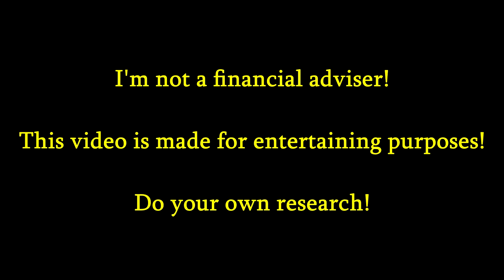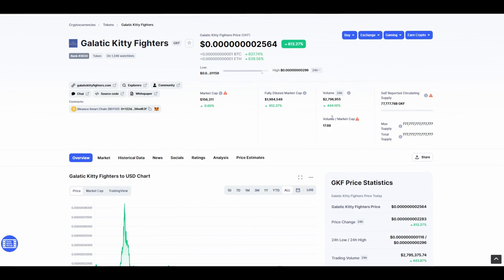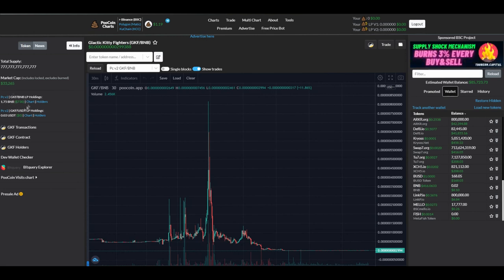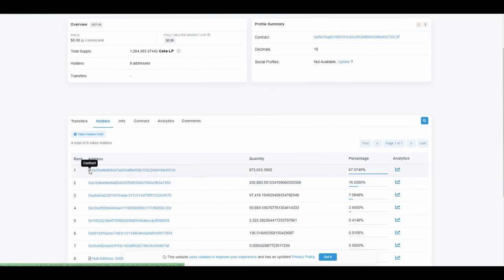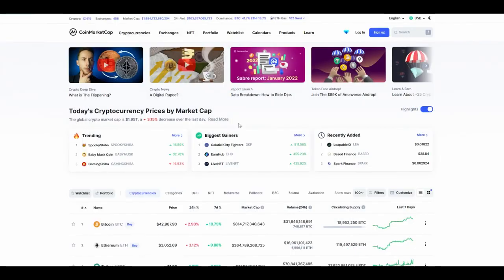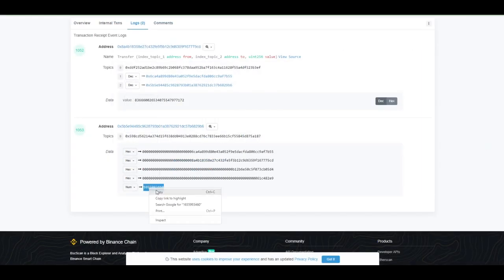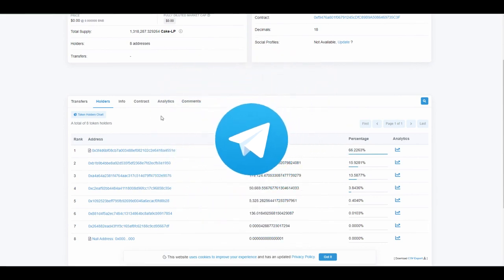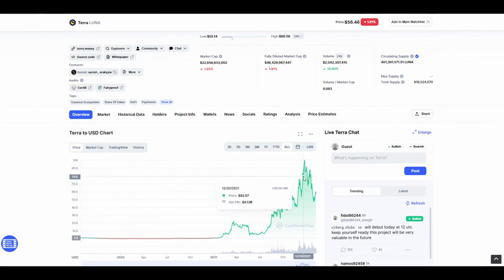HOW TO CHECK LIQUIDITY OF CRYPTOCURRENCY (AND FOR HOW LONG IS LOCKED)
The Best Binance BONUS/CODE
--- I0L2U3M6 (30% / 20%)

I am sharing my opinion based off speculation. You should not take my opinion as financial advice. You should always do your research before making any investment. You should also understand the risks of investing. This is all speculative based investing.